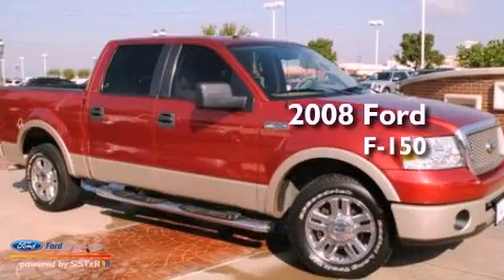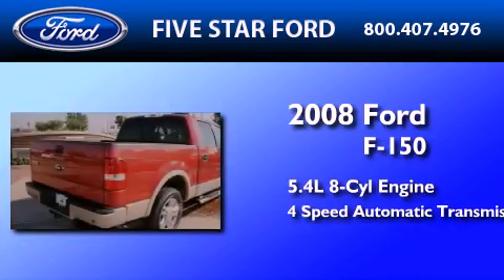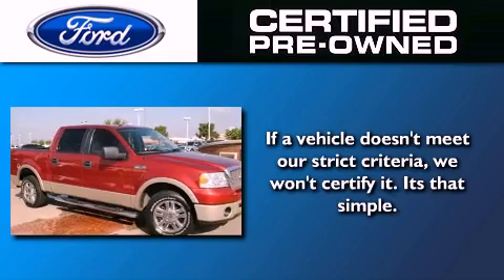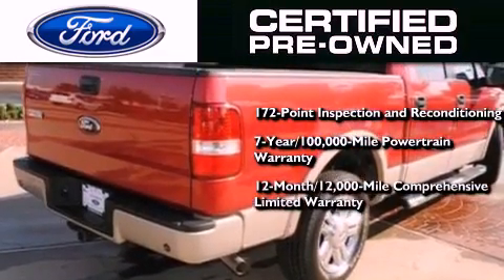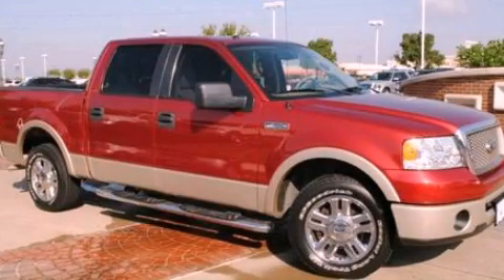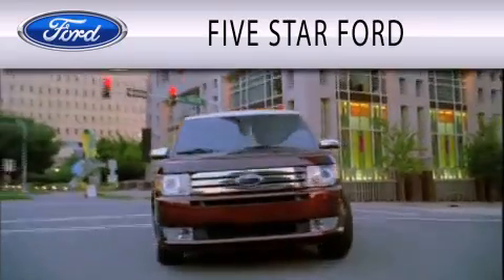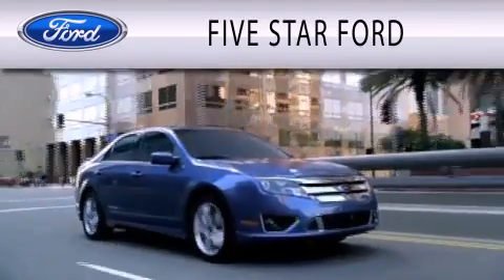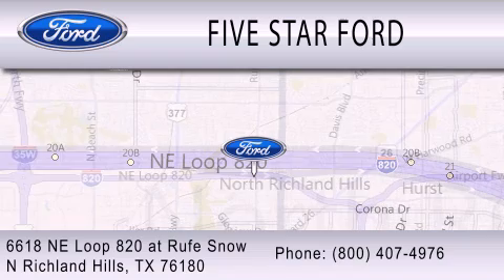Preowned 2008 FORD F-150 North Richland Hills TX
Year : 2008
 Make : FORD
 Model : F-150
 Engine : 5.4L V8 24V MPFI SOHC FLEXIBLE FUEL
 Trans . : 4-SPEED AUTOMATIC
 Exterior : REDFIRE CLEARCOAT METALLIC
 Miles : 47,742
 Interior : TAN
 Stock : CKD89354A